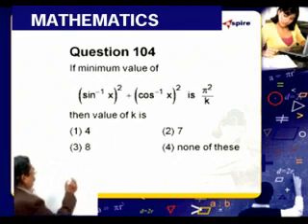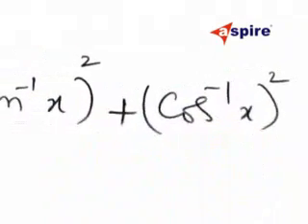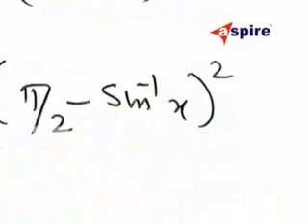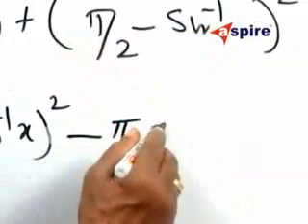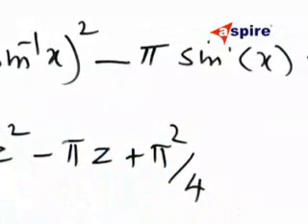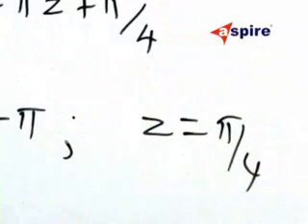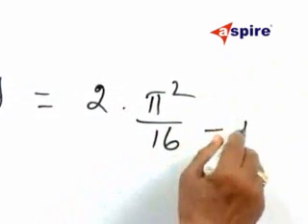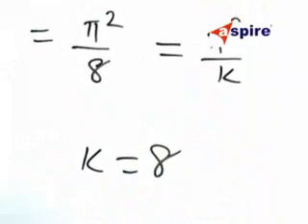FLT1 MATHS - 104